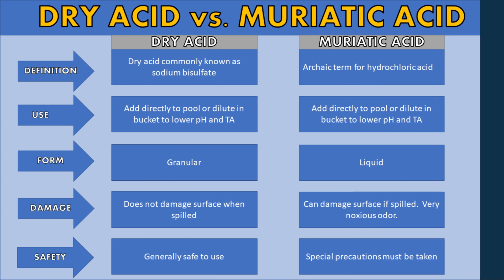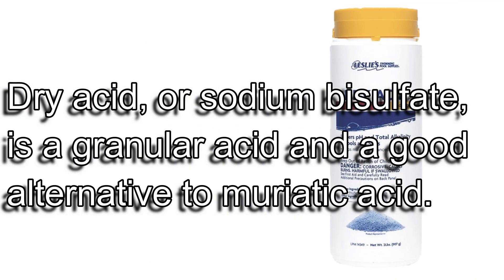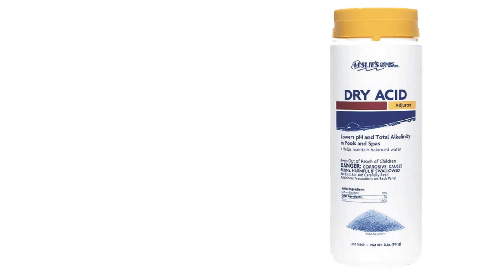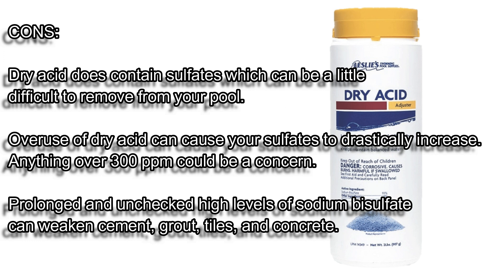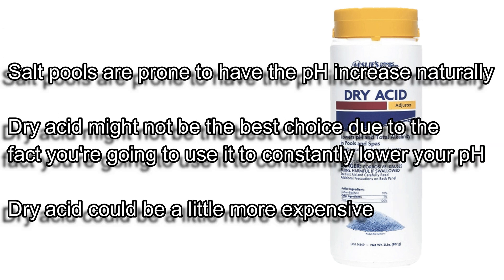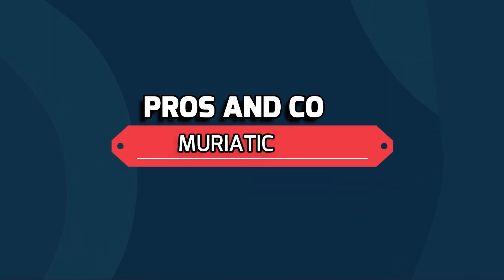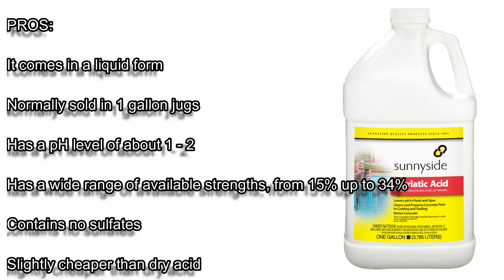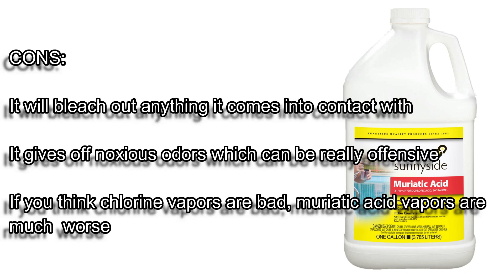What Type Of POOL ACID Should I Use? | Clean Pool and Spa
What type of pool acid should I use?

We need pool acid to lower our pool pH and alkalinity.  But, which one do we choose?  Is it dry acid, or muriatic acid?  Which one is better?  Dry acid, or sodium bisulfate, is a granular acid and very good alternative to muriatic acid.  Some pros are:

1. Normally sold in bags or containers
2. It has a pH level of about 1 and has a high pre-dilution strength of 93%.
3. No noxious odors
4. Easier to handle, store, and add to your pool

Some cons to keep in mind:

1. Dry acid does contain sulfates which can be a little difficult to remove from your pool.
2. Overuse of dry acid can cause your sulfates to drastically increase.  Anything over 300 ppm could be a concern.
3. Prolonged and unchecked high levels of sodium bisulfate can weaken cement, grout, tile, and concrete.
4. Salt pools are prone to have the pH increase naturally, so this type of acid might not be the best choice due to the fact you're going to it to constantly lower your pool pH.
5. Dry acid could be a little more expensive, depending on where you find it

Muriatic acid, or hydrochloric acid, is an extremely strong form of acid.  It's been used in the cleaning and pool industry for decades.

Some pros are:

1. It comes in a liquid form
2. Normally sold in 1 gallon jugs for pools
3. Has a pH level of about 1 - 2
4. Has a wide range of available strengths, from 15% up to 34%
5. Contains no sulfates
6. Slightly cheaper than dry acid

Some cons are:

1. Muriatic acid is a liquid, which means if you spill it on something, you can say bye-bye to it.  It will be bleached out.
2. Also, it gives off noxious odors which can be really offensive to many pool owners.
3. If you think chlorine vapors are bad, muriatic acid vapors are far worse.

So the choice is yours.  If the cheaper cost and availability is important to you, then muriatic acid is a good choice.  If safety and not having to breathe in nasty fumes is important to you, then dry acid would be the way to go.  Either way, both products will decrease your pH and alkalinity.  In the end, it's up to you to decide which type of pool acid is best for you and your pool water maintenance program.